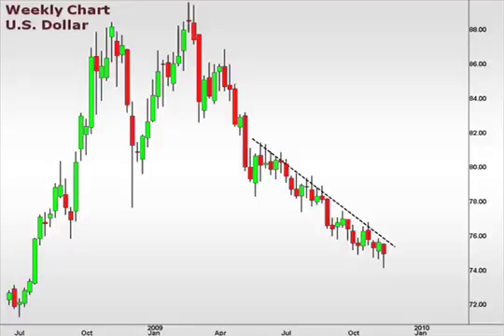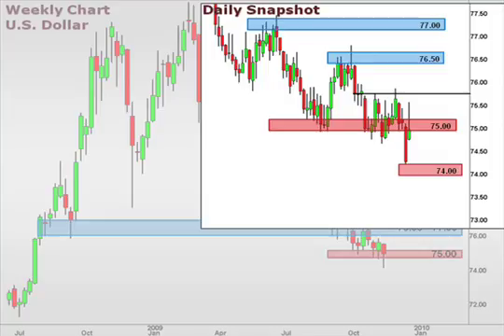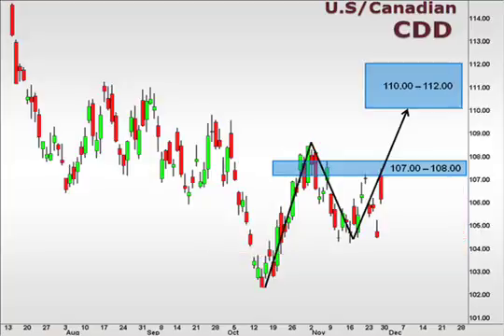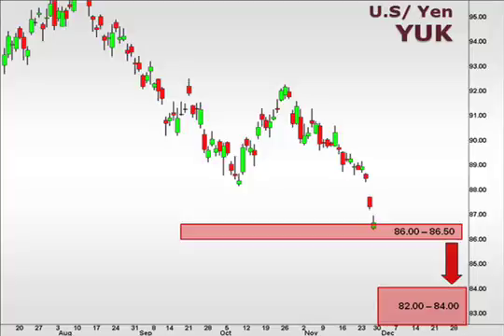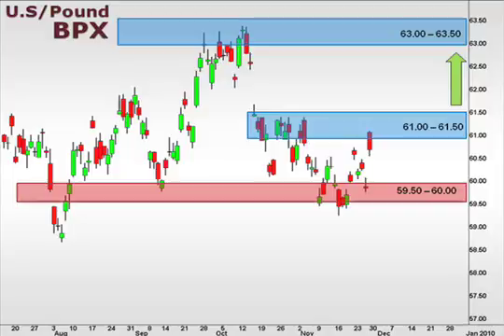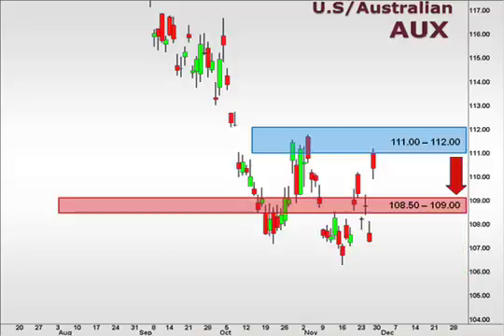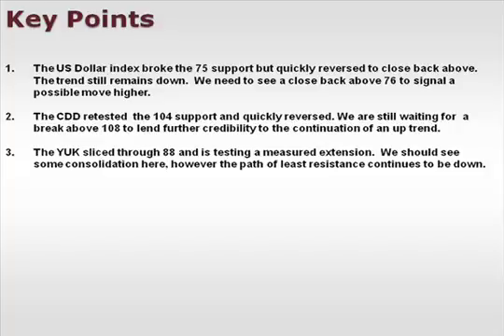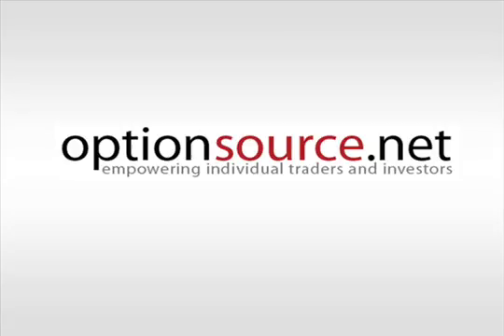11/30/09 FX Options Weekly Outlook